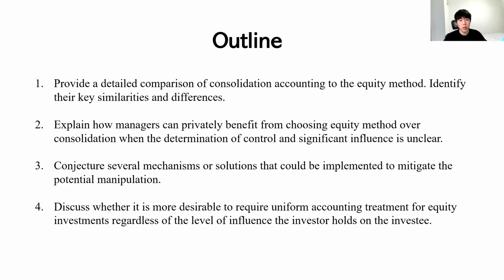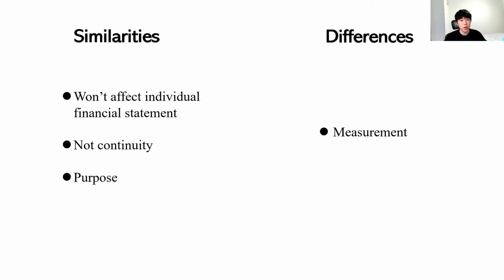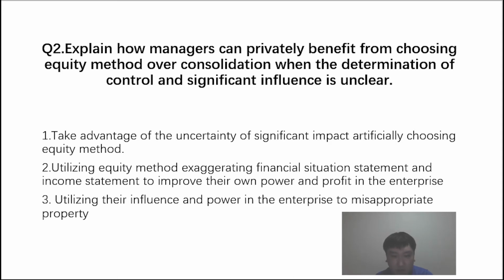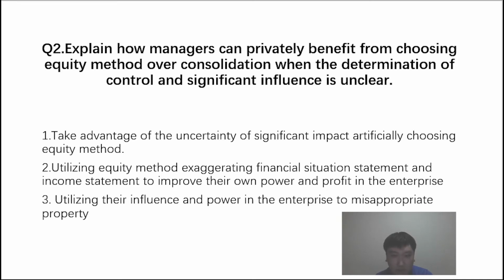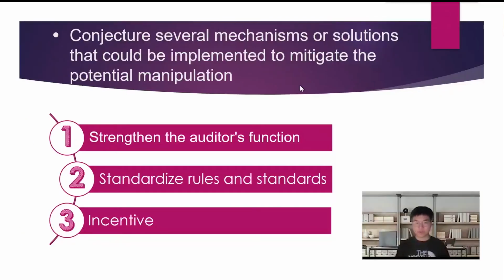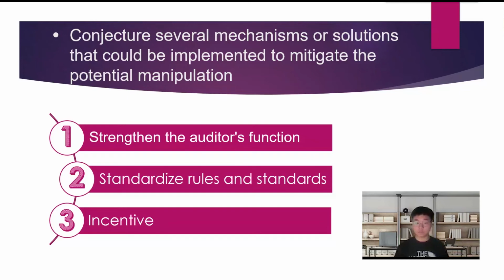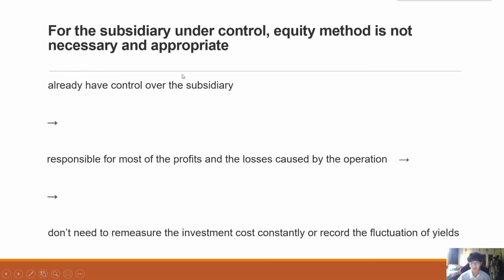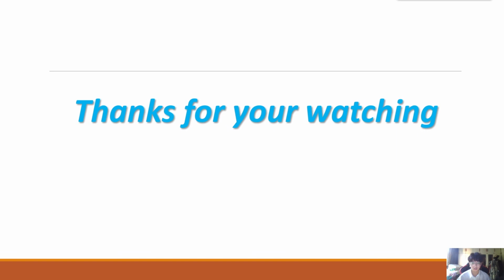ACCT 2542 Week 10 group presentation